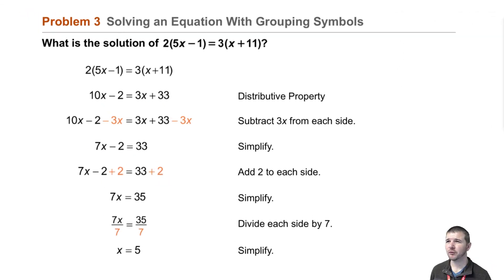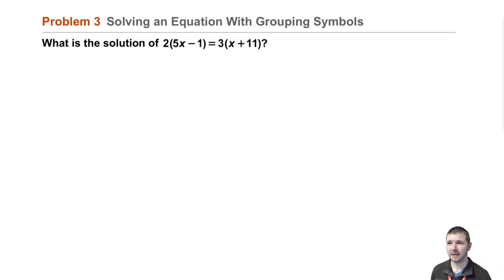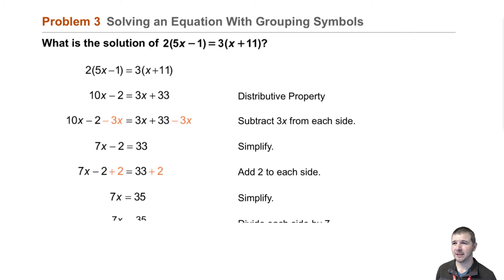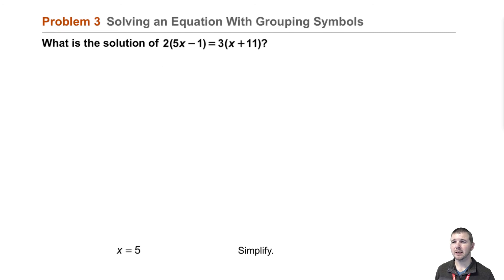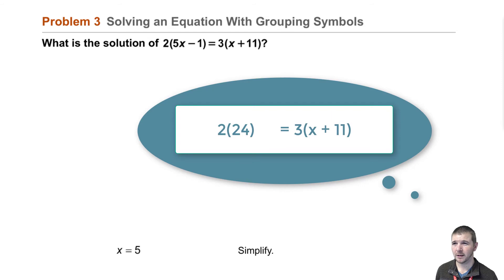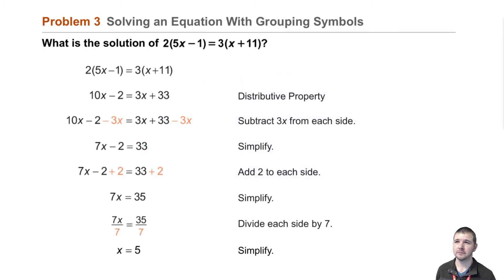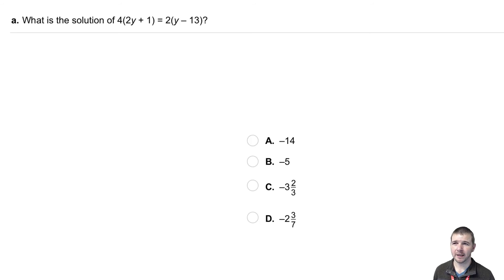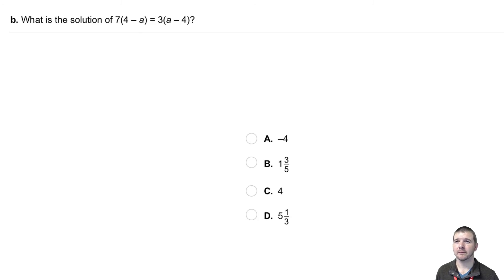Algebra 1 2-4 Solving Equations With Variables on Both Sides: Problem 3 - Eqns With Grouping Symbols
Algebra 1 2-4 Solving Equations With Variables on Both Sides: Problem 3 - Solving an Equation With Grouping Symbols